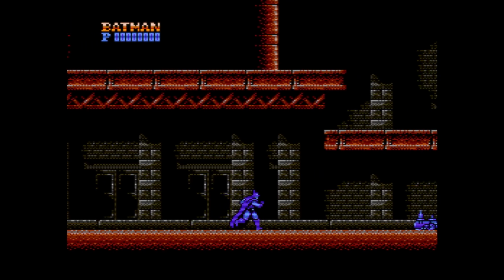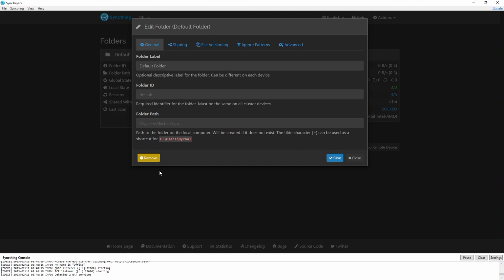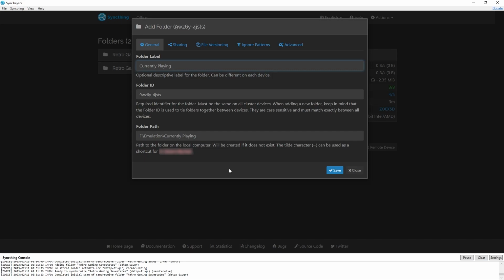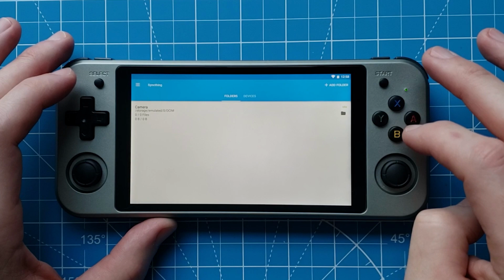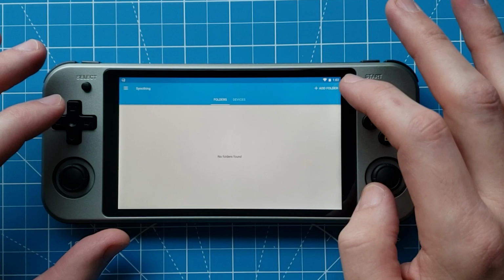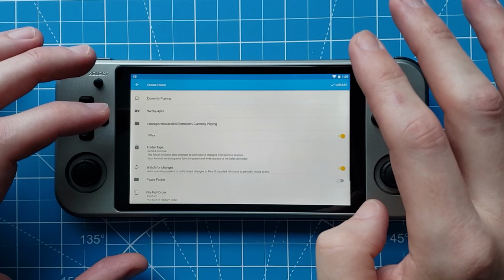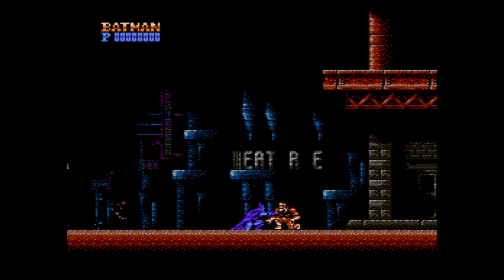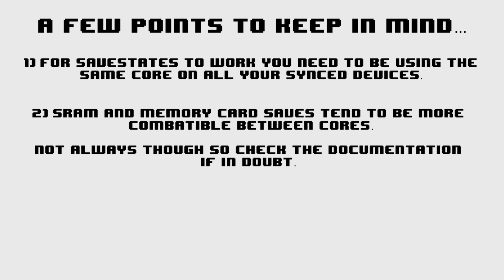Sync Roms and Saves Between Devices Easily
Looking to sync your roms and saves between multiple devices? Then look no further. In this tutorial I'll show you how to  use the free open-source, multiplatform and cloudless file-sharing program, SyncThing, to seamlessly transfer your retro gaming goodness from device to device, so you can easily game on the go!

In this video, we will cover the following:

1) Installing SyncThing on a Windows PC and Anbernic RG552 Android gaming handheld.

2) Setting up folders and sync settings for our saves, savestates and rom collection in Windows.

3) Setting up folders and sync settings for our saves, savestates and rom collection in Android.

4) Testing everything out and taking a brief look at how awesome it is to be able to transfer your roms and saves across all your devices!
Video Chapters
Intro 00:00
Windows & Android Setup 00:30
Testing Savestates 06:50
Testing SRAM Saves 07:17
Some Things to Keep in Mind 07:49